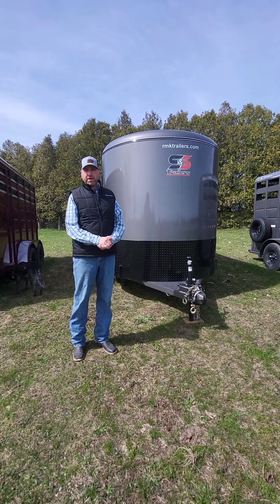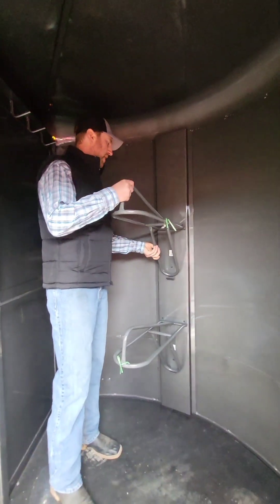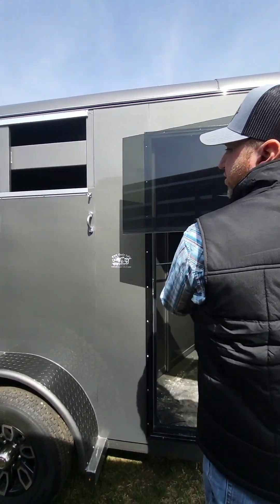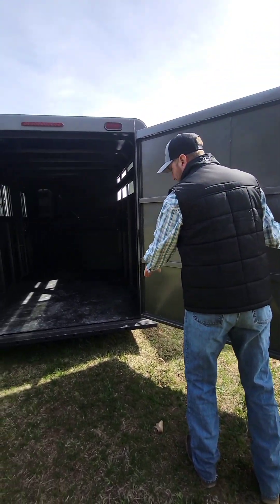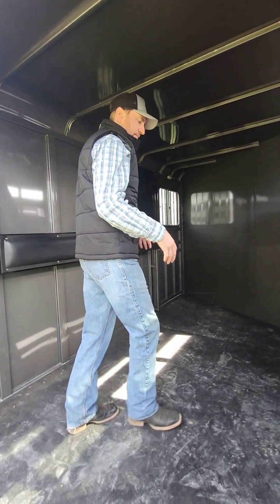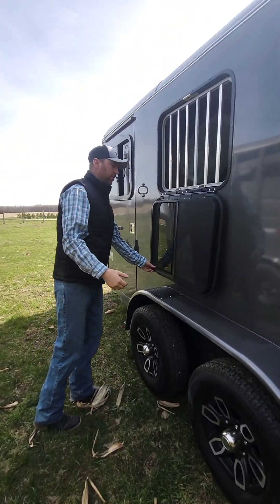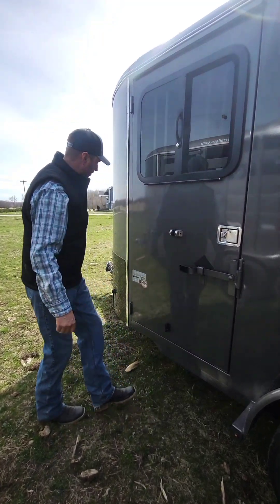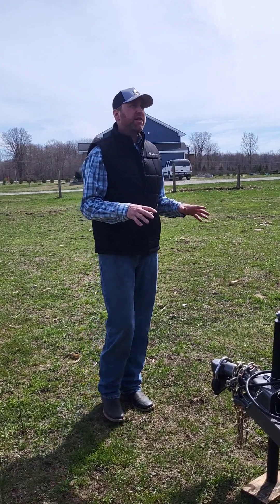2 horse slant load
S&S 2 horse slant load

Best seller!
15’x7’x7’
2775 lbs
15” 10 ply tires
Aluminum wheel package
Black trim package
Drop down windows
Removable plexi glass inserts
Tie hooks
RV locking tack door
Saddle racks
Bridle hooks
Extra large stalls
LED lighting
All channel frame and undercarriage
Undercoated
Rock guard
Solid rear door
Low profile
Grease fittings on all door hinges
6 year warranty
$23,135

This trailer was built longer, with extra large stalls to accommodate larger horses. S&S continues to provide extremely well made trailers, built for 30 years of service. These are not your lightweight, or inferior builds. These trailers are designed to run the roads and not get pushed around., while giving the professional appearance for any equine enthusiast.

Only available through RMK Trailer Sales.

Financing and delivery available anywhere.